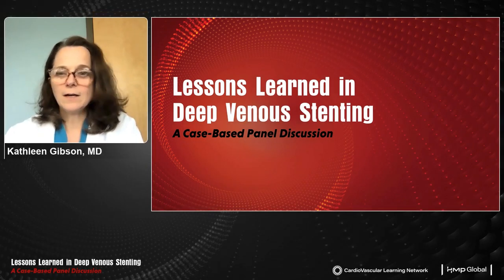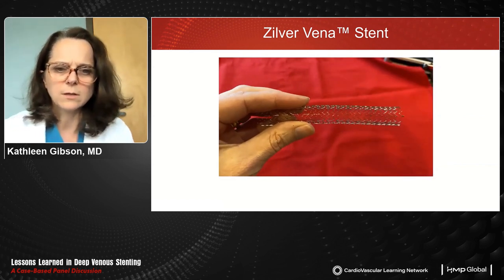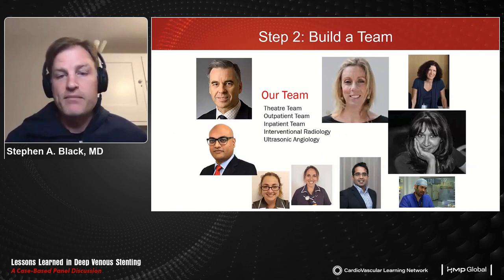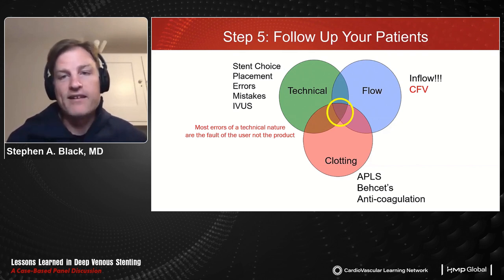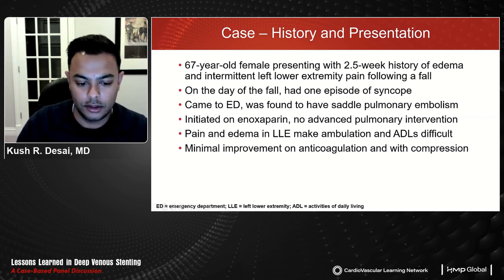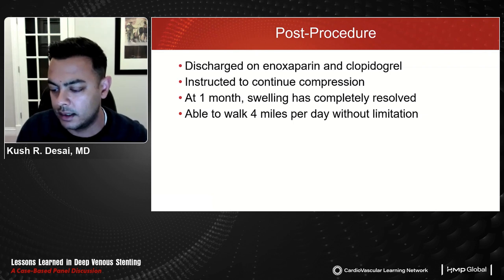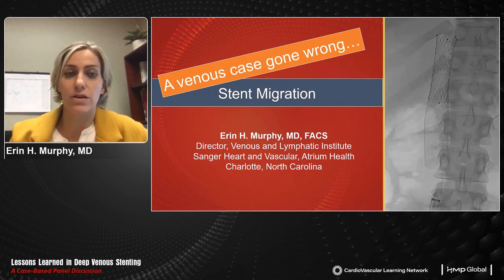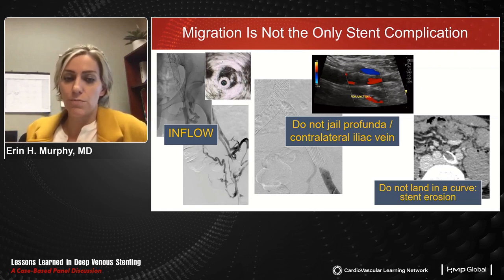Lessons Learned in Deep Venous Stenting: A Case-Based Panel Discussion